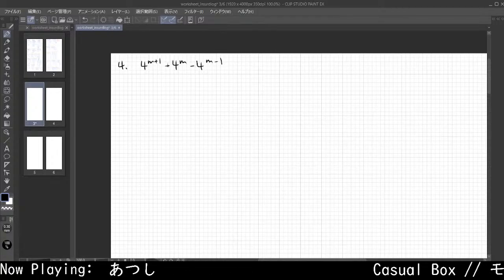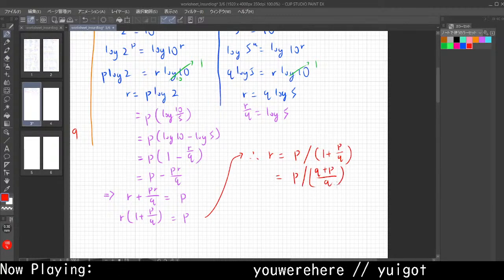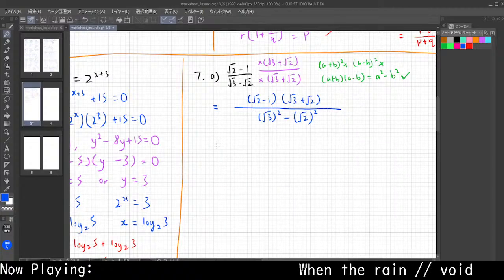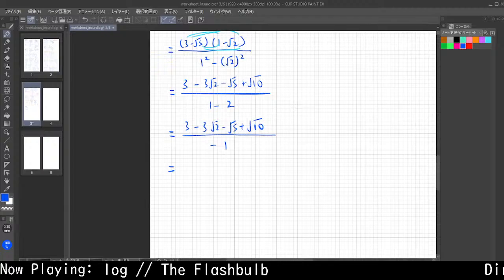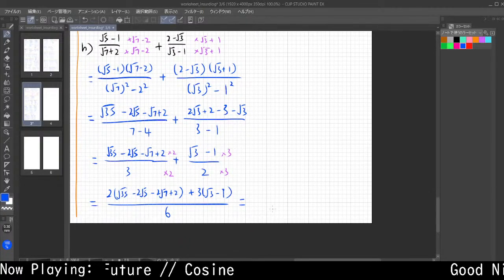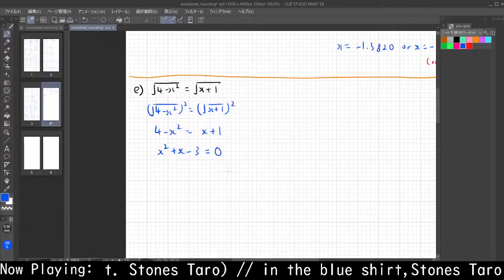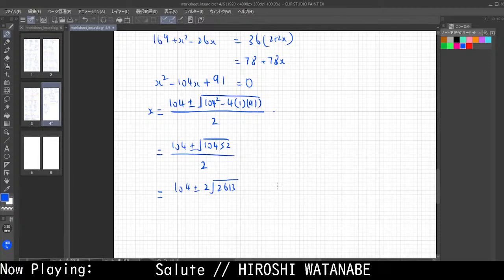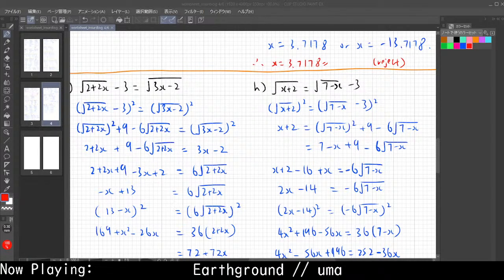Add mmmmmath: worksheet_insurdlog p2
recorded for batch 25/26, Secondary 4, KDU

walkthrough of the worksheet for Ch4 index surd log named "worksheet_insurdlog", questions 4 till 8